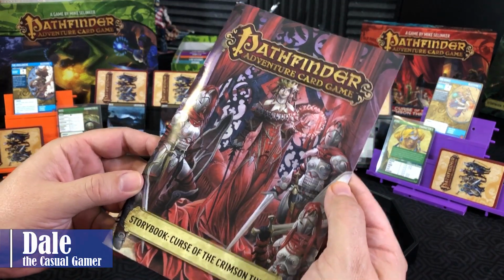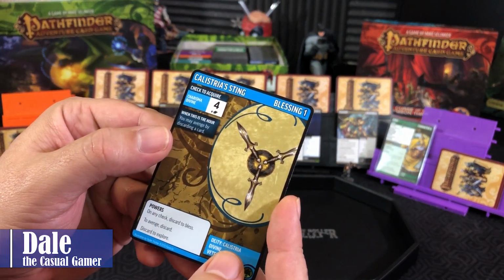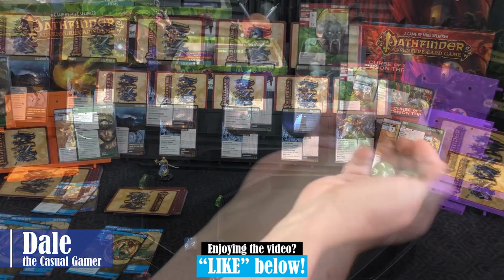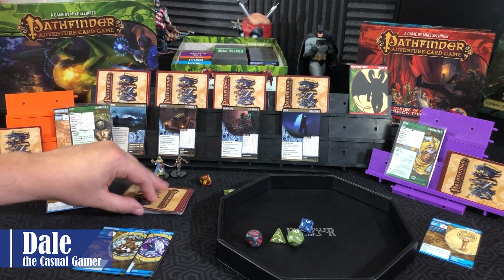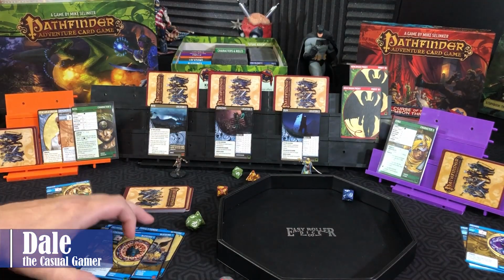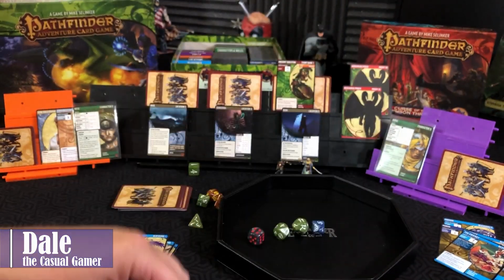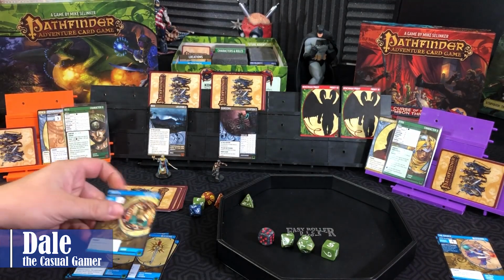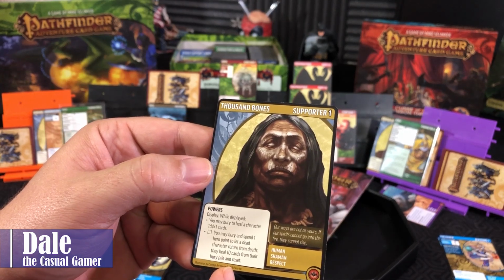Curse of the Crimson Throne - Adventure 1C - PATHFINDER ADVENTURE CARD GAME: The Dead Warrens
A play through of adventure 1C, the Dead Warrens, of the Curse of the Crimson Throne Storybook for the PATHFINDER ADVENTURE CARD GAME.